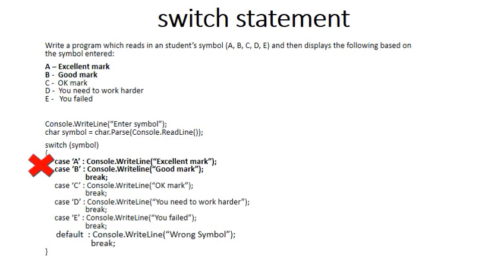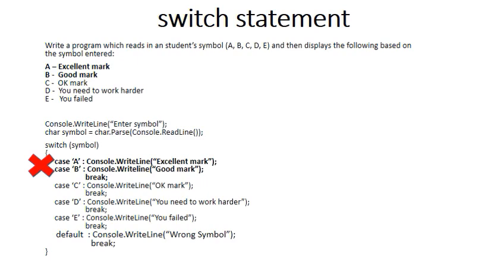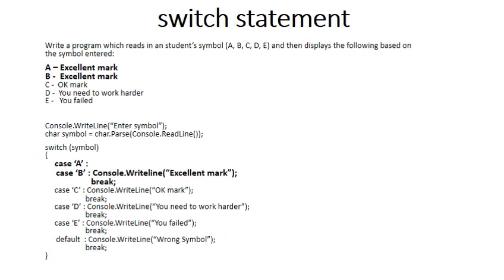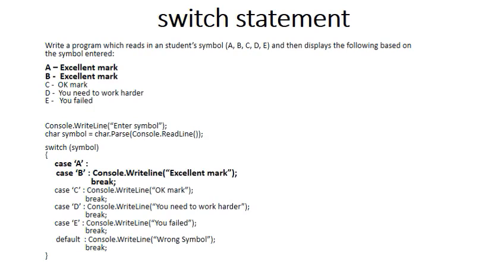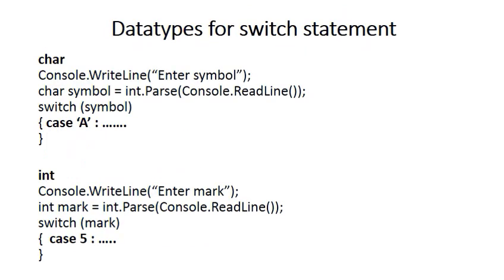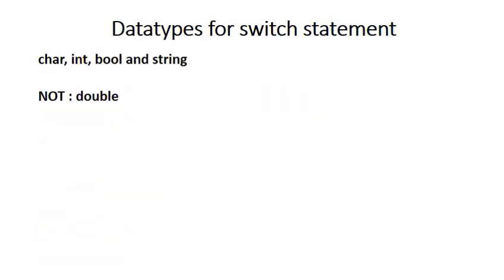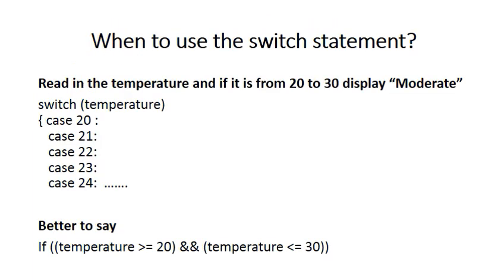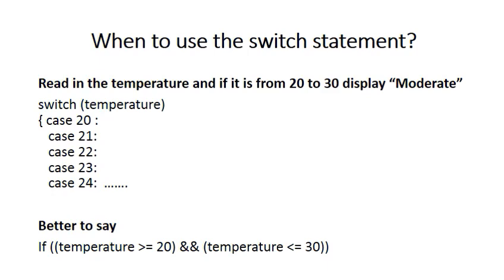Week 3 - Lesson2